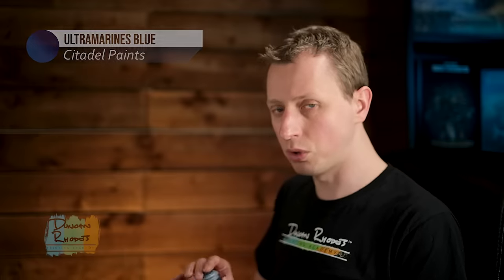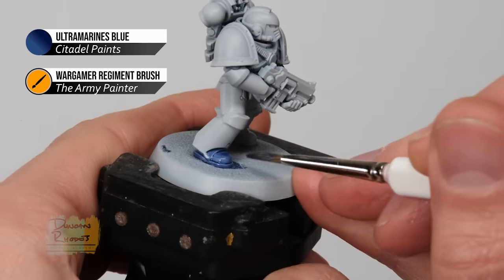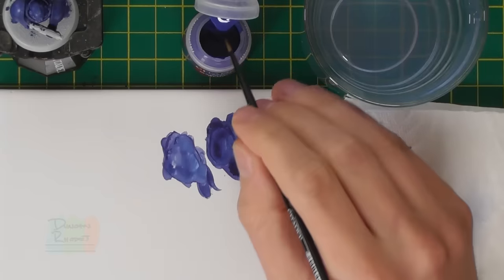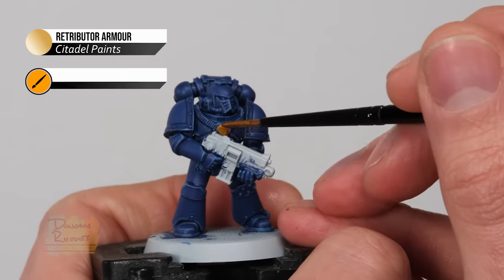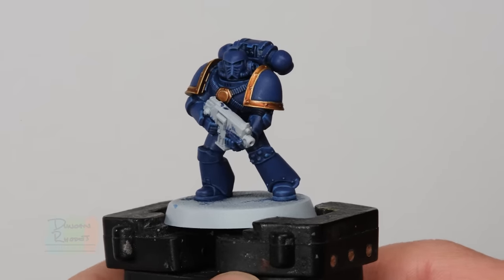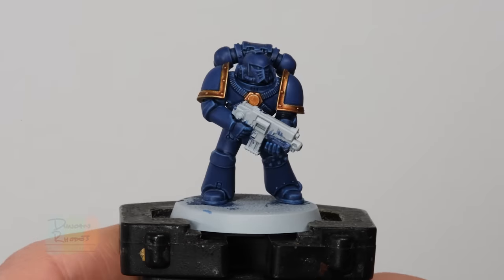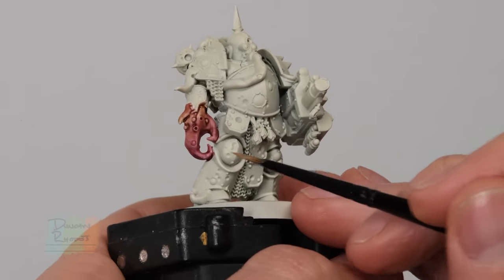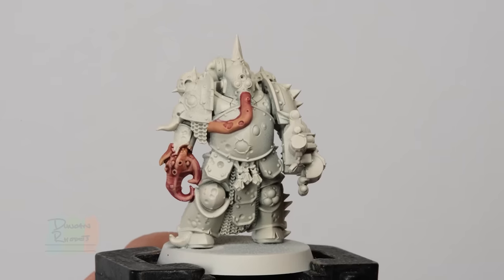Techniques: Contrast Paints.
Contrast Paints are a really useful and versatile paint and can yield some great results. In this video, Duncan demonstrates some great techniques from getting started with Contrast paints, fine-lining and some easy blending techniques.

Please note: Use a STAINLESS STEEL or GLASS ball-bearing to mix your paint. (Thanks for the tip everybody)

for more exclusive painting tutorials.